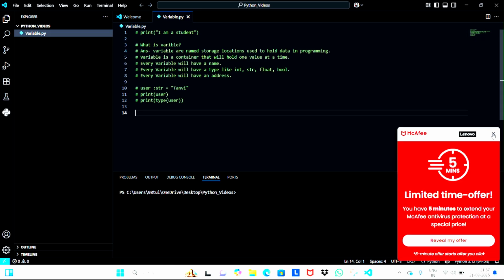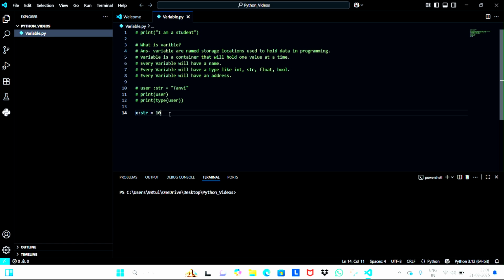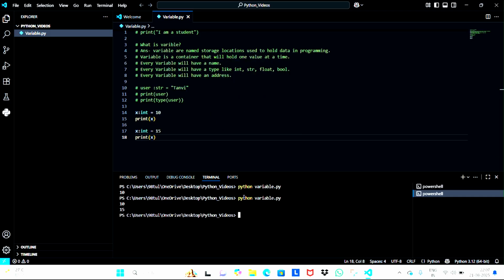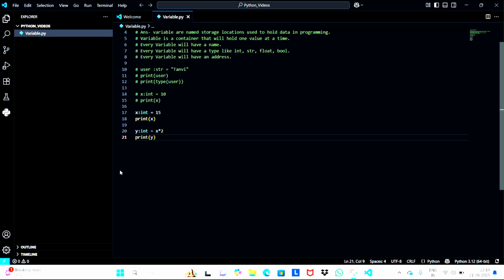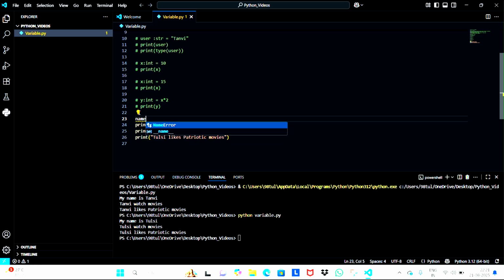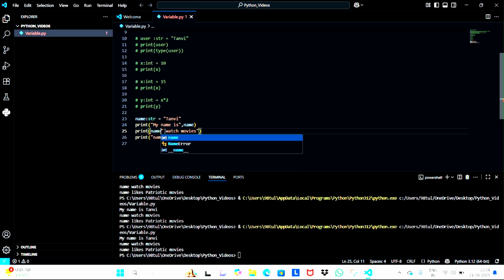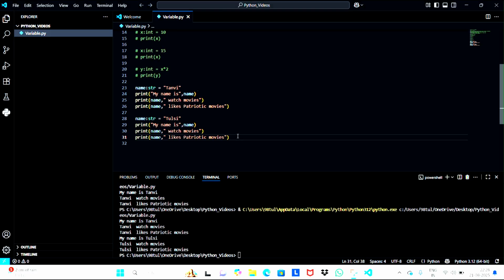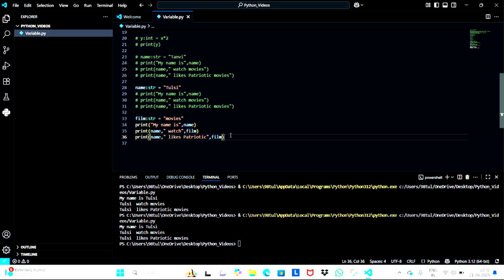Variable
Importance of Variable in Python